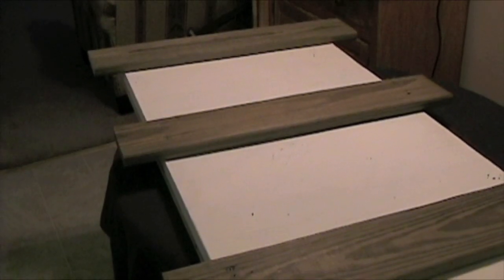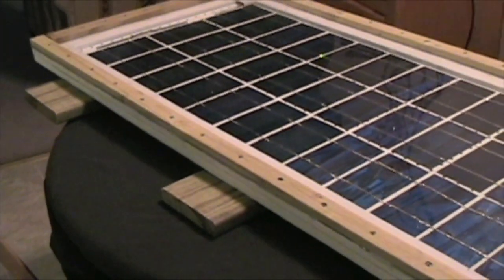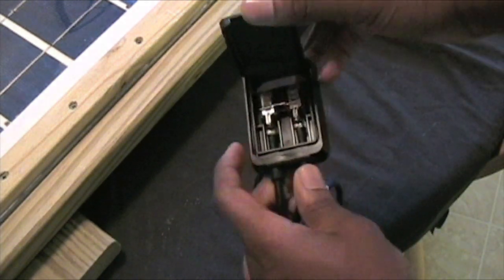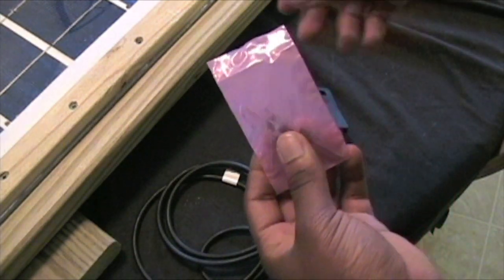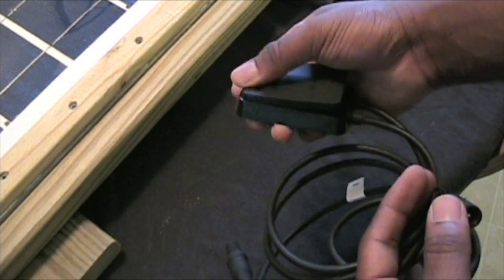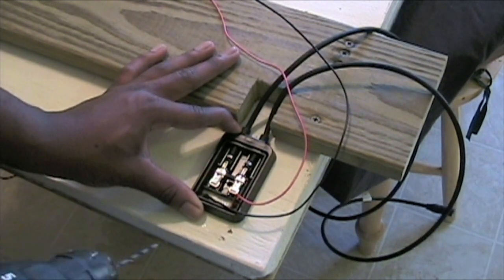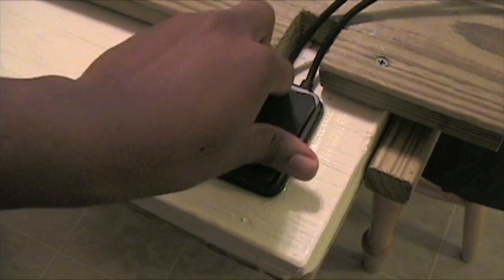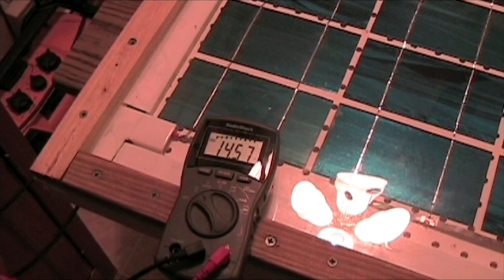How To Build A Solar Panel - Part 11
I, Robert Smith, show you every step I take to building a custom made solar panel from scratch. I explain in detail about each item I use and why to use it, so the video is fairly long.

I will be hosting the majority of the video on my own server so you can view it all in one take. It will take time to edit the video, but the more of you that subscribe to the video, the faster I'll try to get it out to you guys as it just shows that people are interested and appreciate what I'm doing, as I'm providing this video for free unlike some videos you see on YouTube.

The method I described in this video is just one way to go about it, however, there are many ways you can build a custom solar panel. Some use aluminum or plastic frames, but I found for a beginner, working with wood would probably be easier and cheaper.

Overall, building a solar panel can be fun, but there are many factors that play into building a solar panel, and I as well still have an extreme amount to still learn about it.

So I hope that for those wanting to learn more about solar energy and wanting to take the adventure of building their own solar panel will find this video very useful.

Again the video is fairly large, so to prevent from having to put 6 or 7 parts on youtube in 10 minute sections, I'm just going to host in on my server.